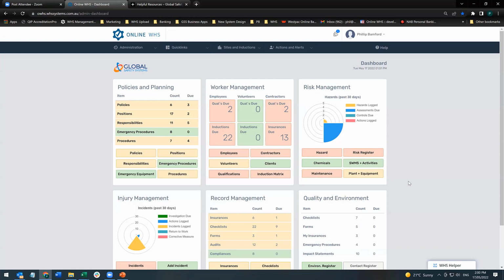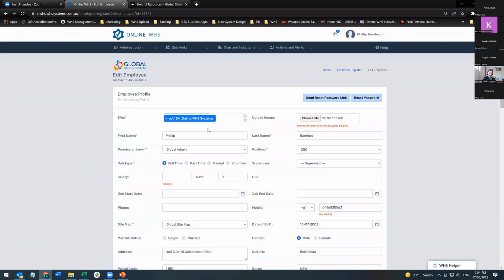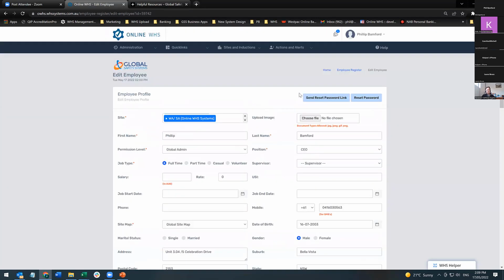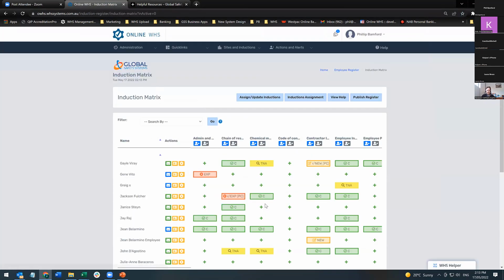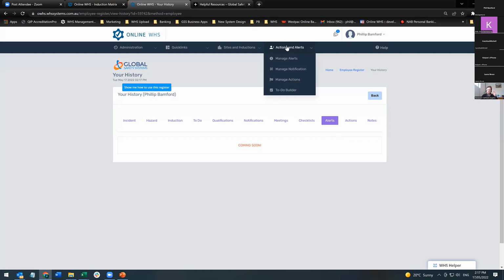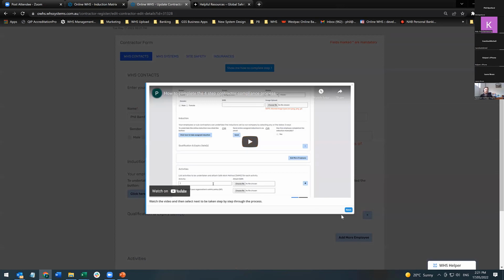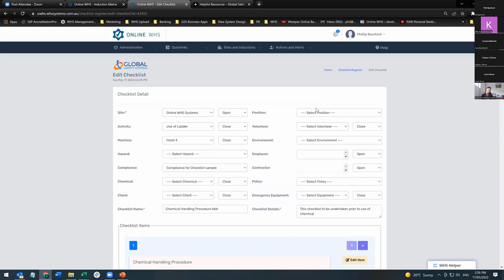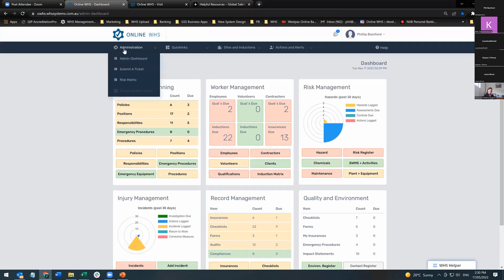May Webinar 2022 - Worker Management